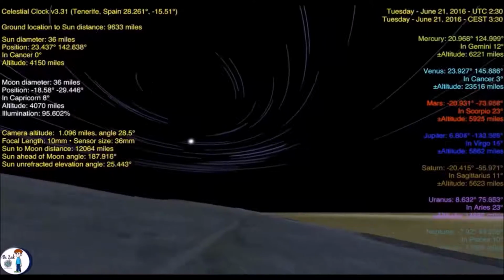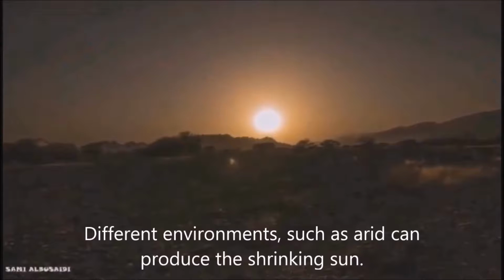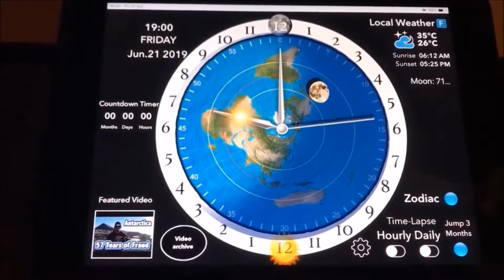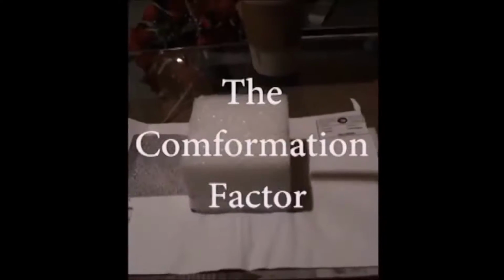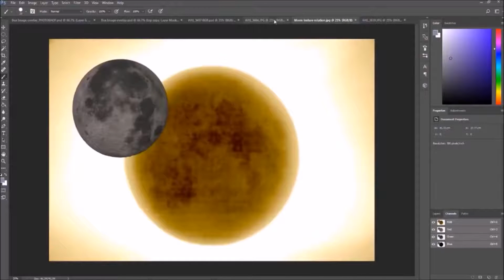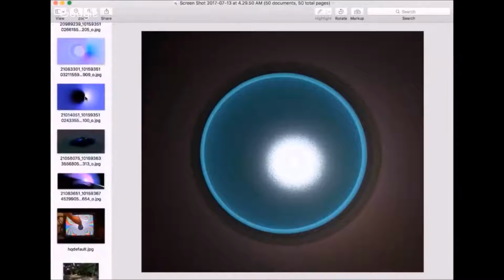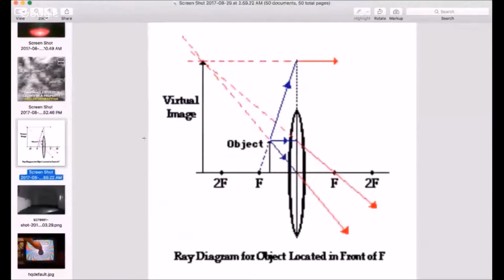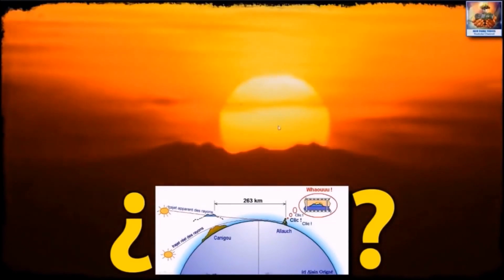Flat Earth Modeling Reality Sunsets, Star Trails, Eclipses, Phases, Ect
Credits: Steve Torrence, Decimal Z, Rob Skiba, Chris Van Matre, Globebusters, World History Official, Patrick Shank, Jeranism, FLAT EARTH MAP / FLAT EARTH MODEL, Masta Peace, Mike Helmick, Chris Monk